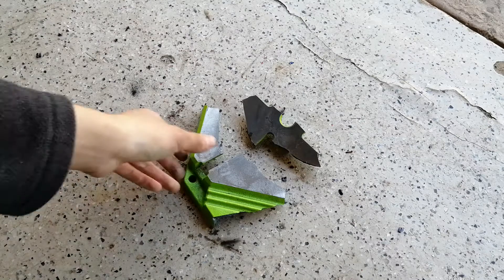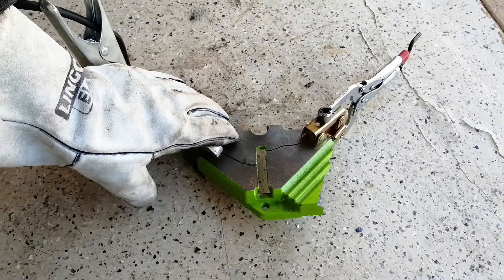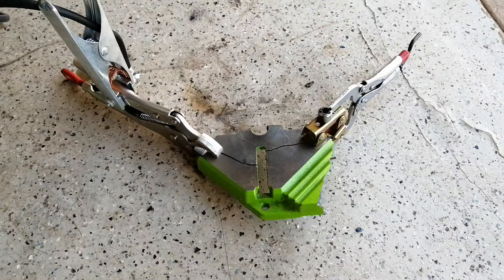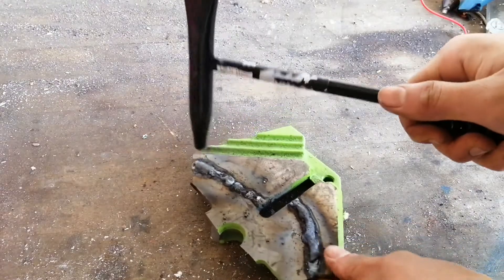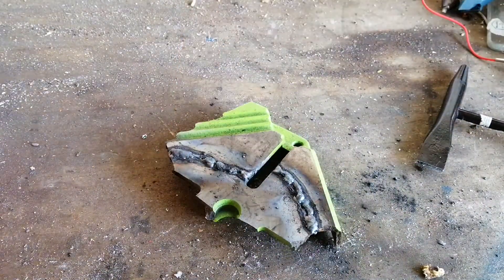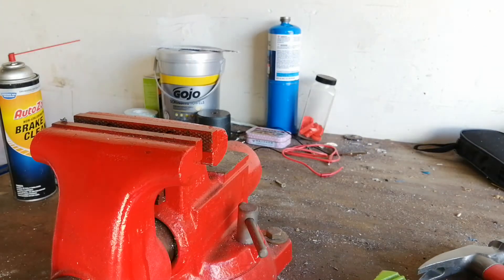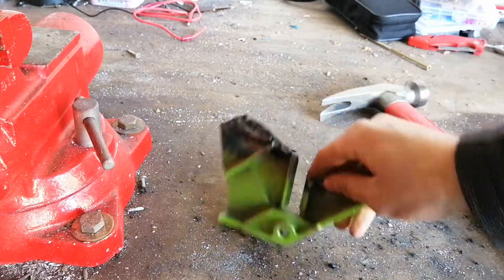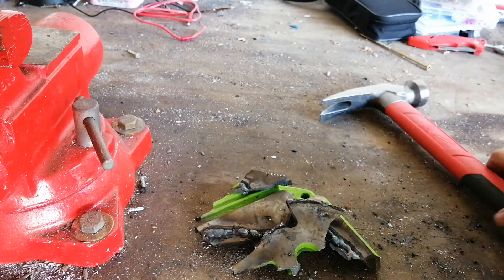Stick Welding Cast Iron with 6013 Electrodes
Today I decided to experiment with stick welding cast iron! Please note that the method shown in the video was just an experiment and not for structural repairs.

Welder Settings: 80 Amps, DCEN.
Electrodes: Vulcan 6013 3/32" diameter
Material Welded: Grey cast iron (low grade casting)